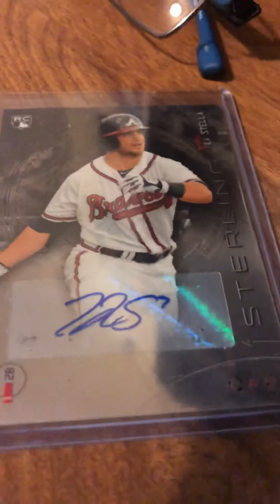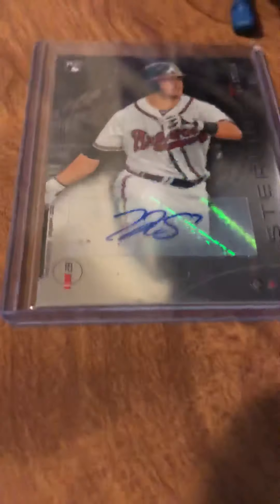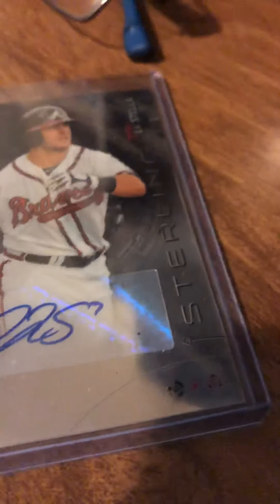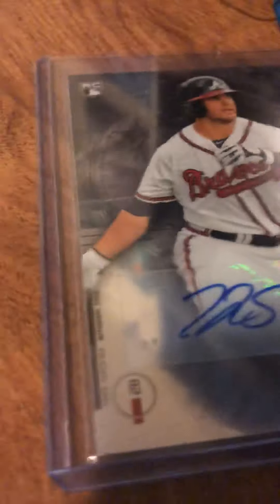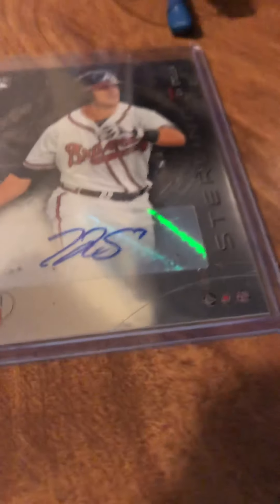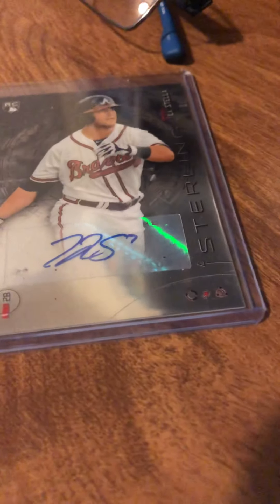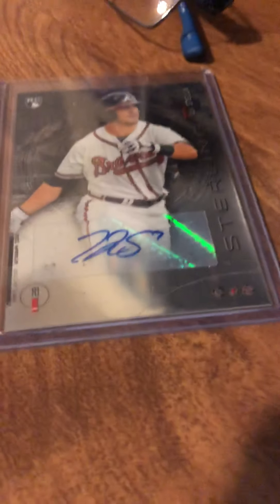Cards N Talk